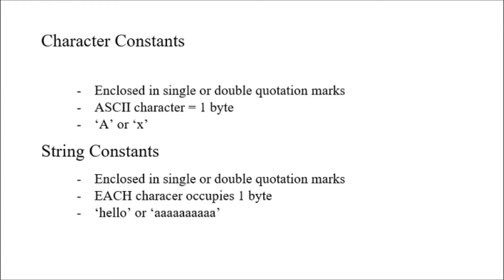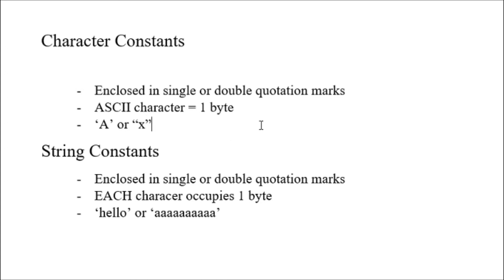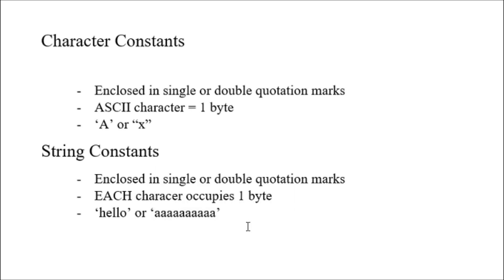Character and String Constants | MASM32 Assembly Programming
In this video, you will be learning about character and string constants and their sizes